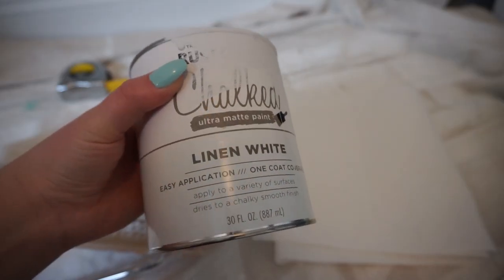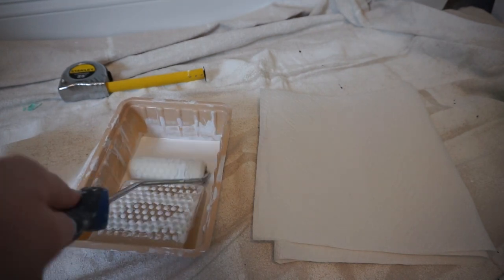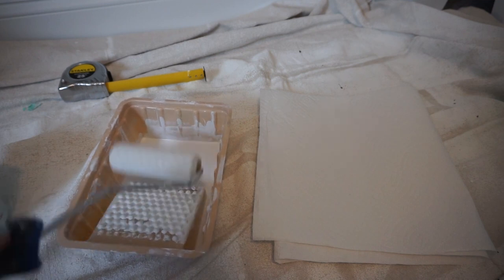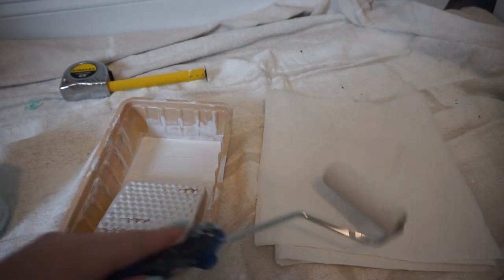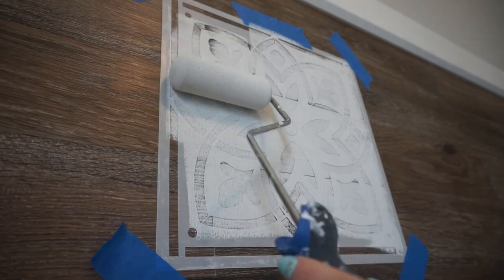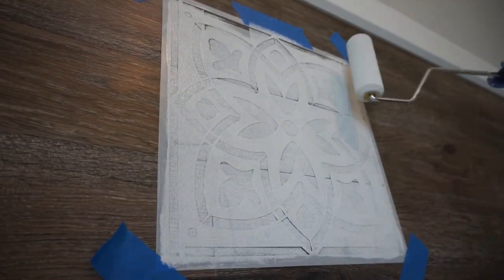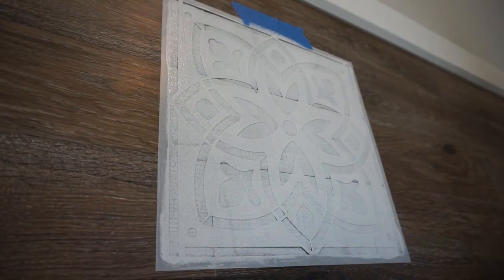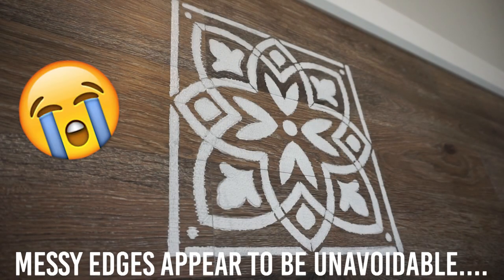DIY Stenciled Headboard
Links:

Vinyl Wood Planks

Gorilla Glue

Chalk Paint